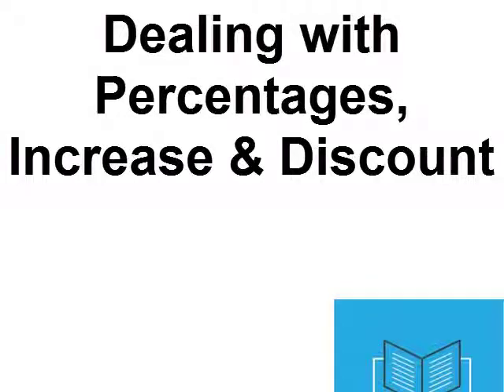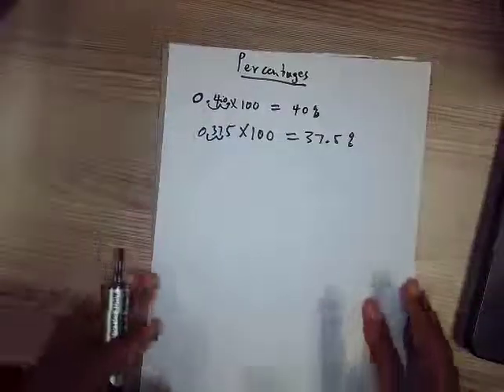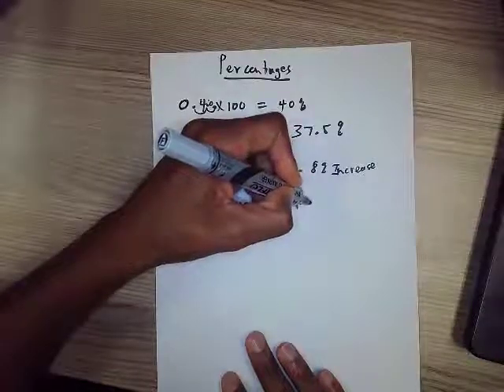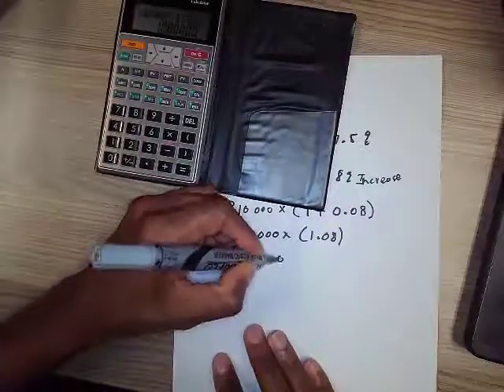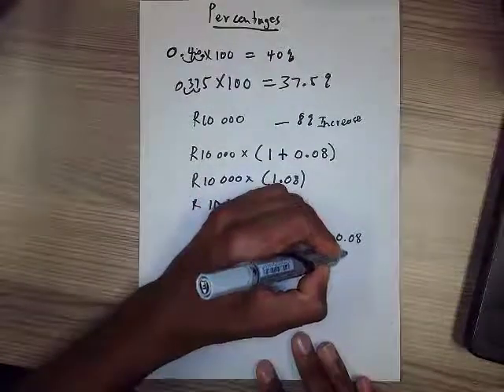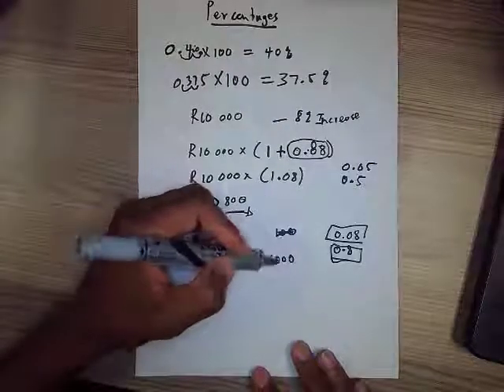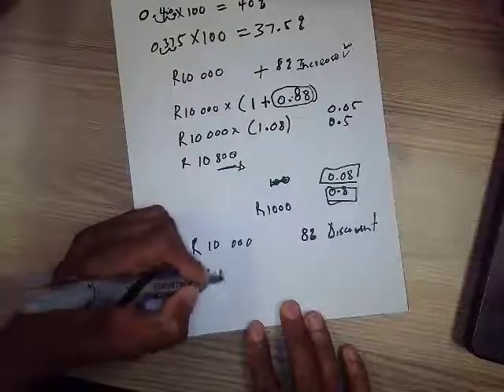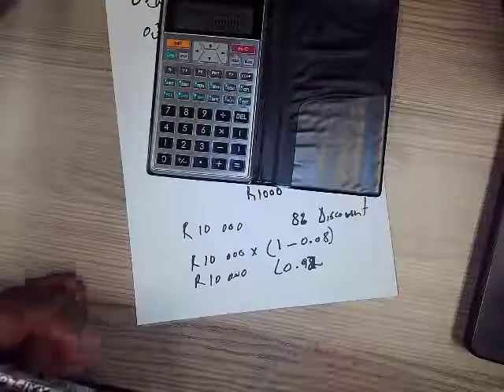Dealing with pecentages, increase and discounts